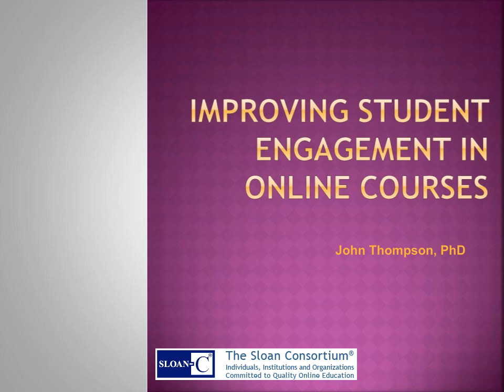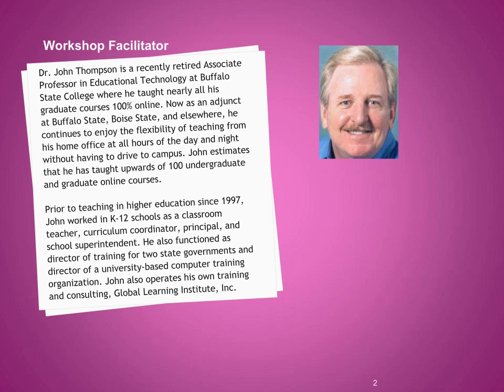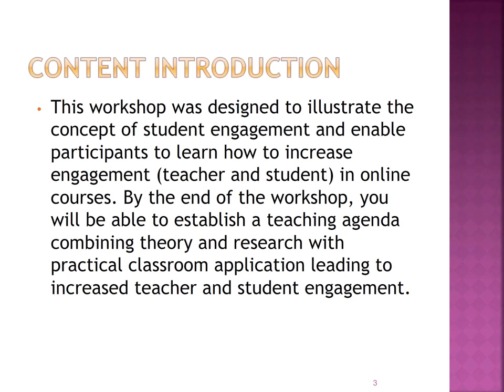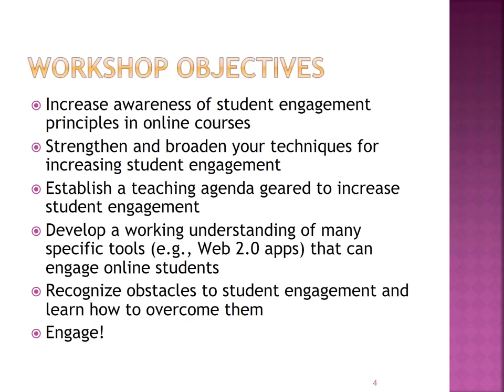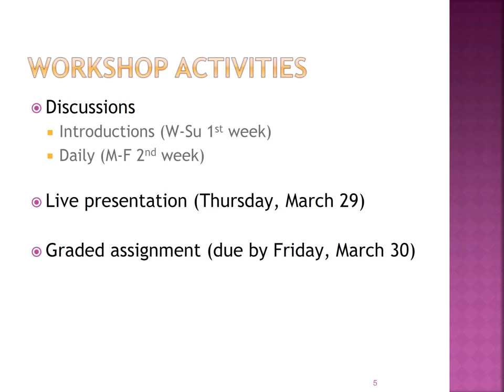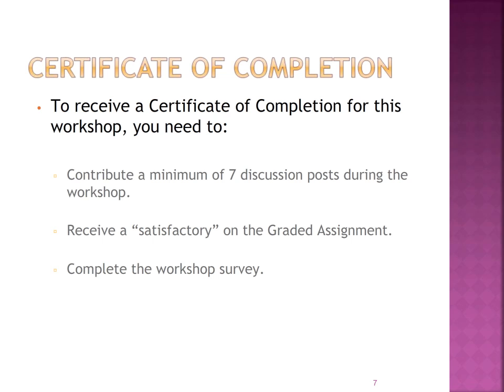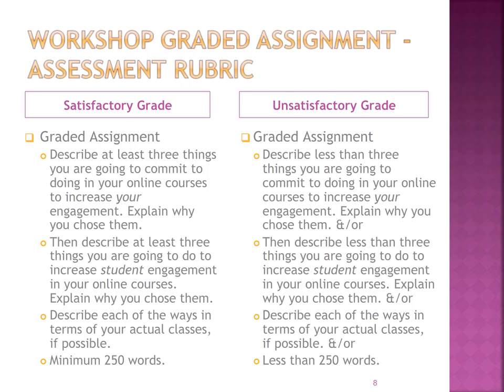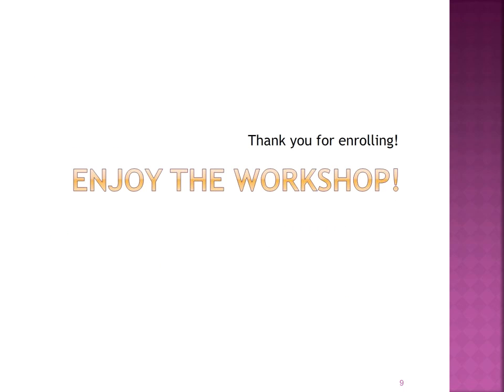Increasing Student Engagement Intro Presentation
Today's world has so many distractions. So this workshop was designed to illustrate the concept of student engagement and enable participants to learn how to increase engagement in online courses. At the end of the sessions you'll be able to establish a teaching agenda combining theory and research with practical classroom application leading to increased student engagement.